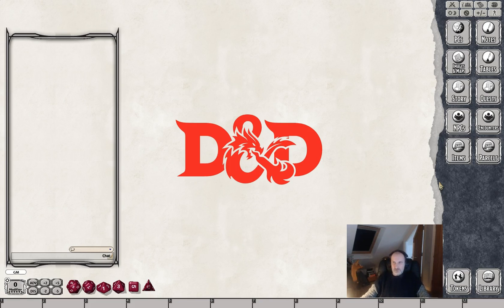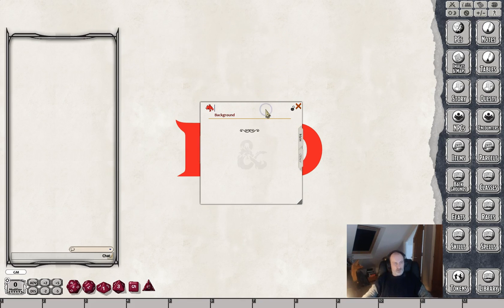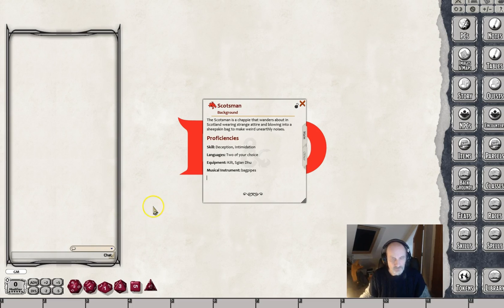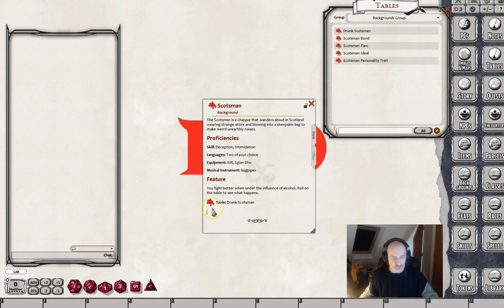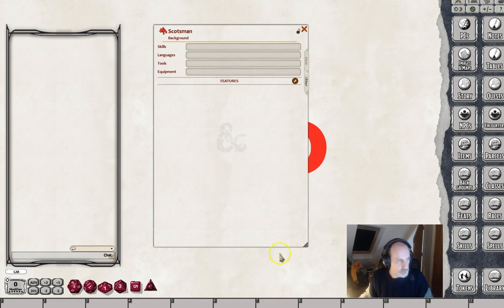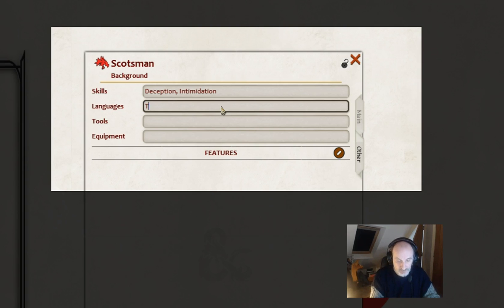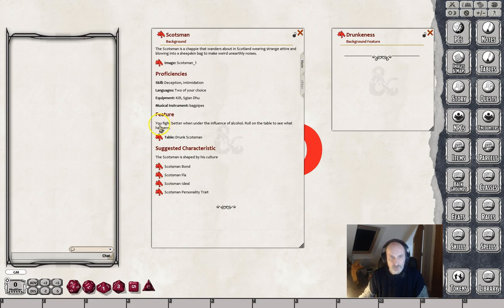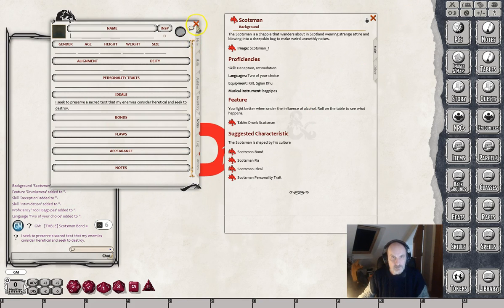Creating a Background in Fantasy Grounds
A short tutorial on how to create a background in Fantasy Grounds for the 5th edition rules.